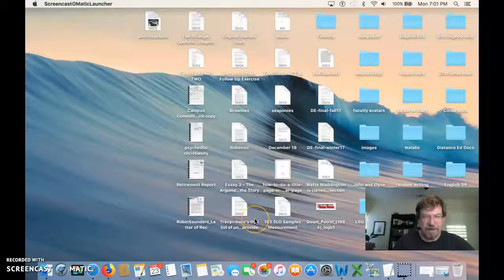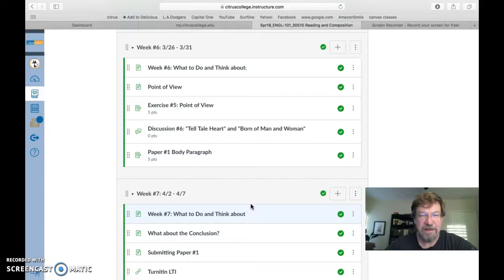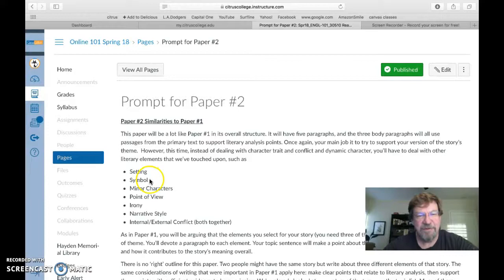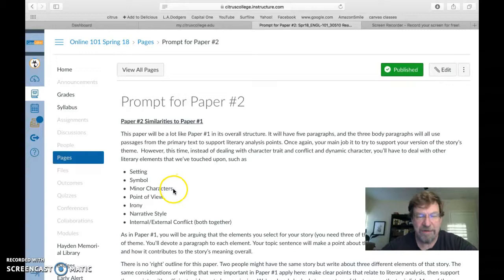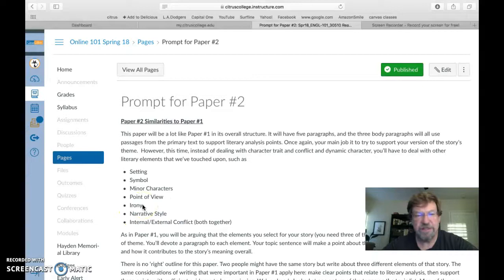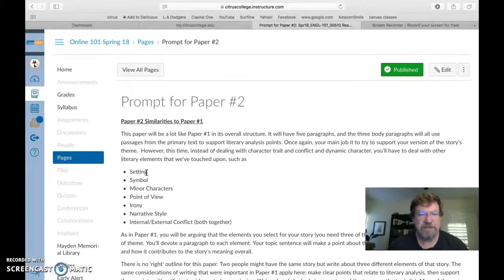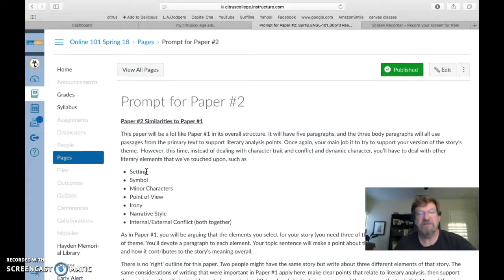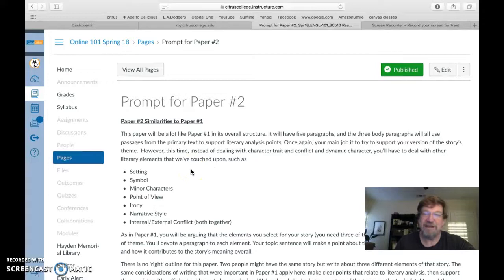The Red Convertible - Paper #2